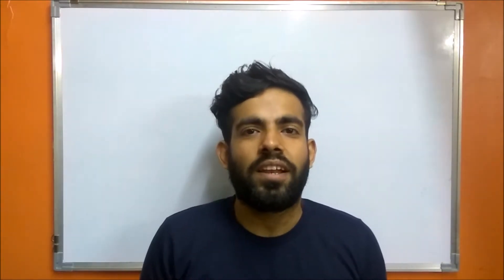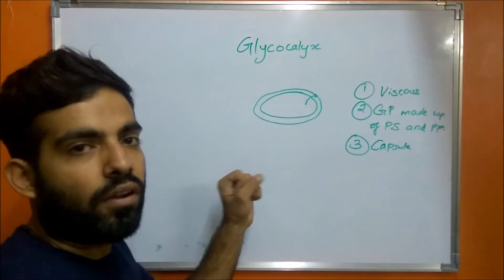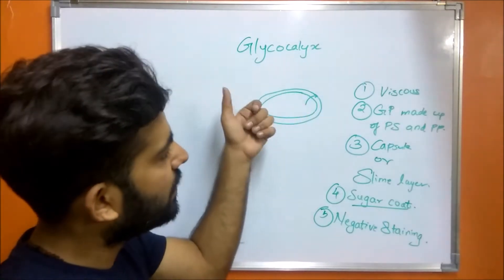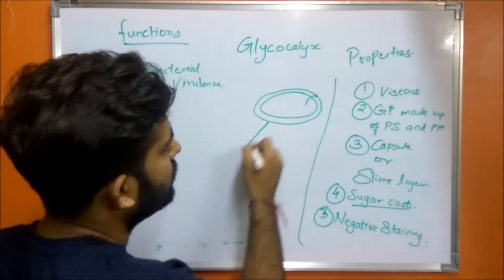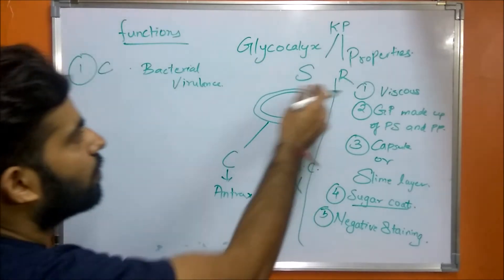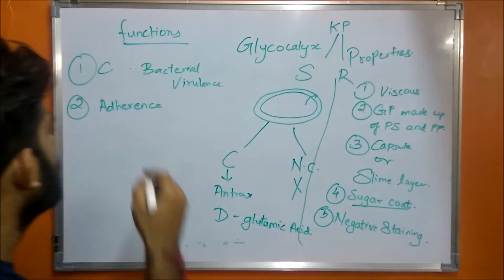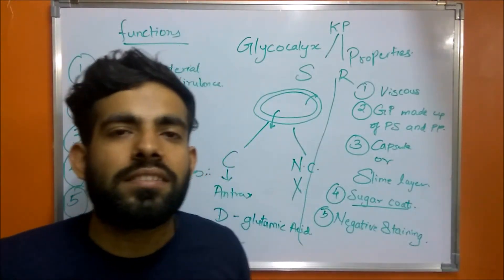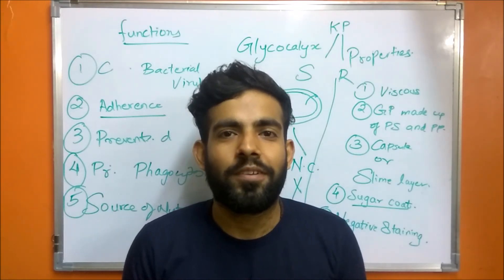Glycocalyx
This video by B for Biology includes details about Glycocalyx.
Hope you will like my video.